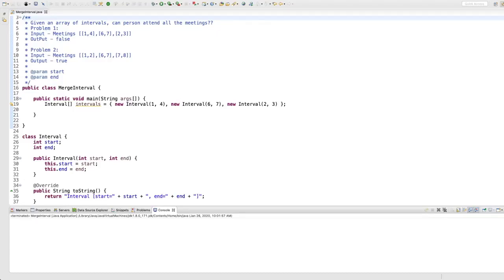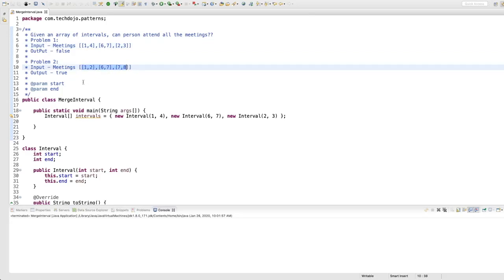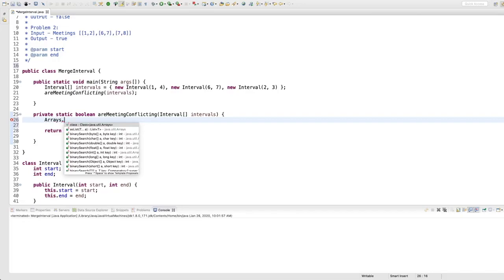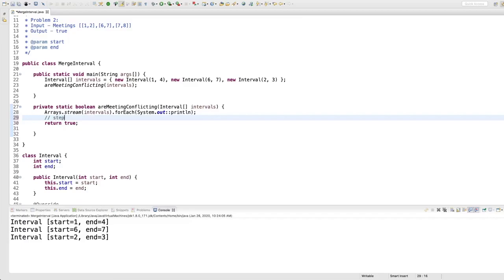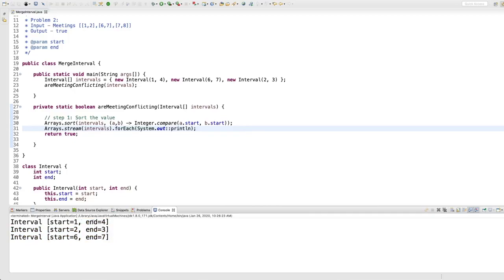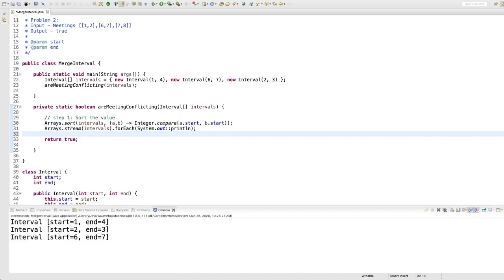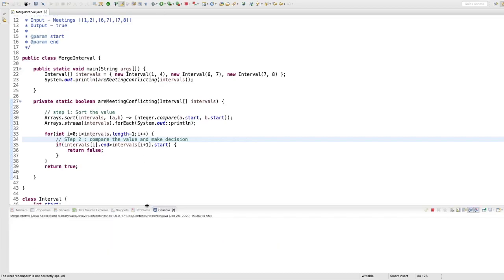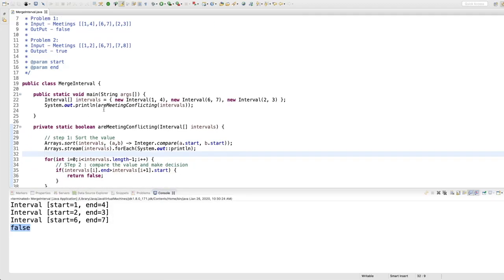LeetCode Algorithm Patterns - MERGE INTERVAL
Explaining Patterns with examples